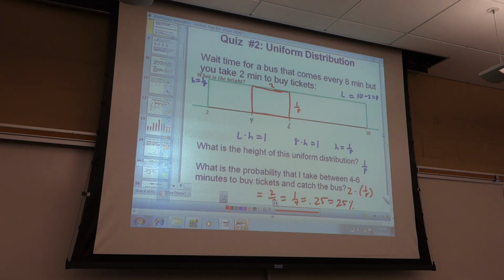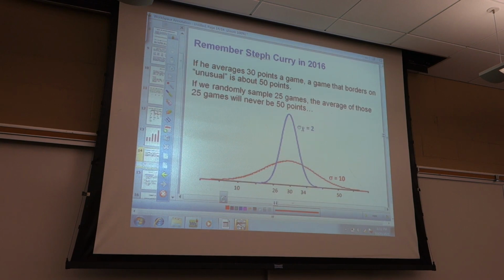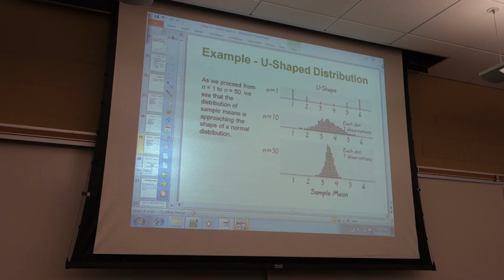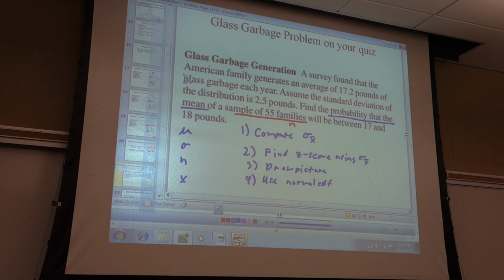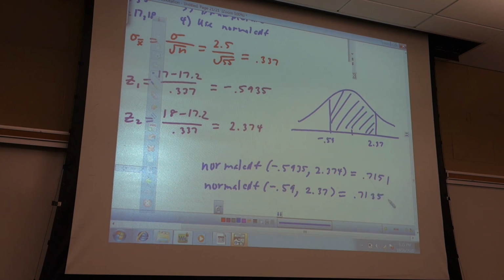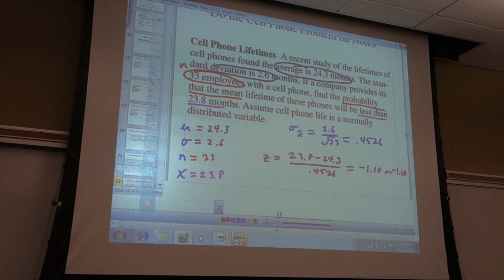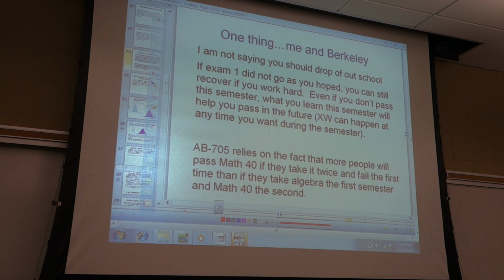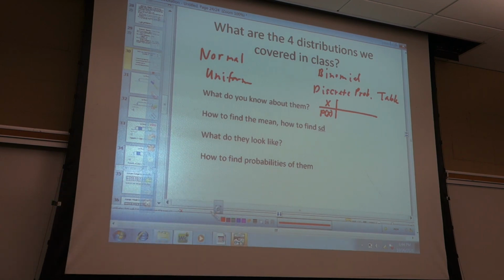M40 Review Exam 2 part 2